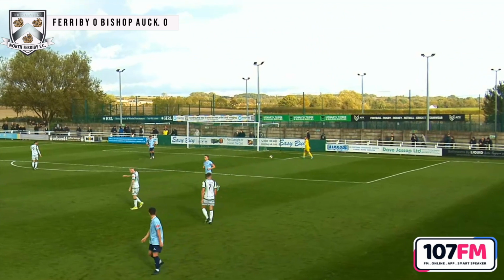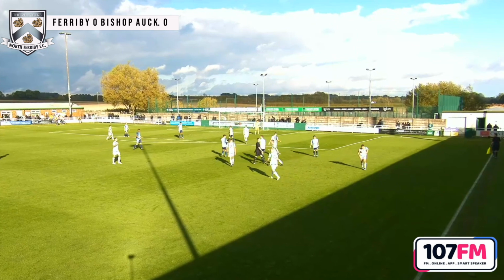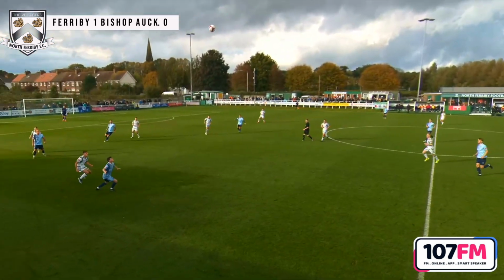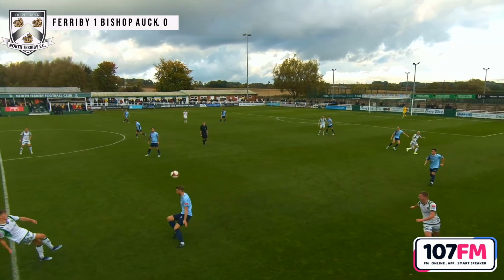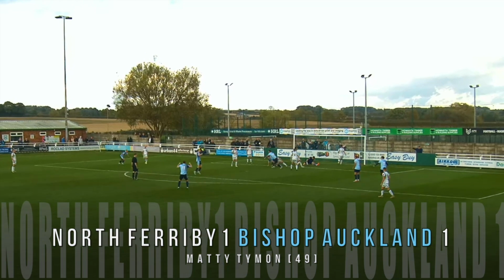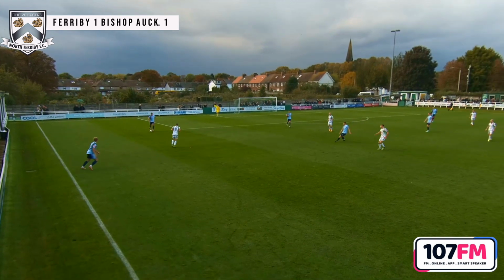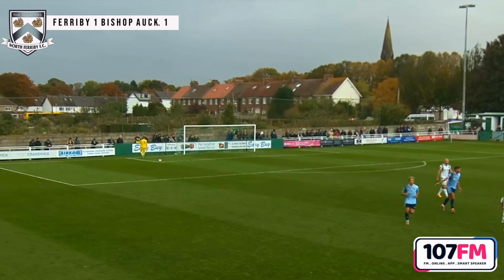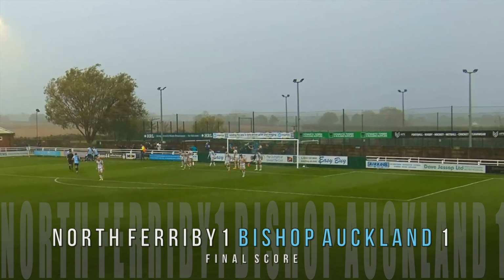North Ferriby FC v Bishop Auckland FC- Match Highlights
Following success midweek in South Yorkshire, Ferriby returned to the Dransfield to face Bishop Auckland, a team starting to find their feet in the Northern Premier League Division 1 East after promotion from the Northern League last season.

Enjoy these highlights, with commentary from Hull 107's Pete Mills & Dave Nightingale.